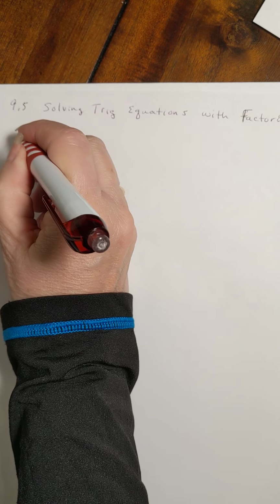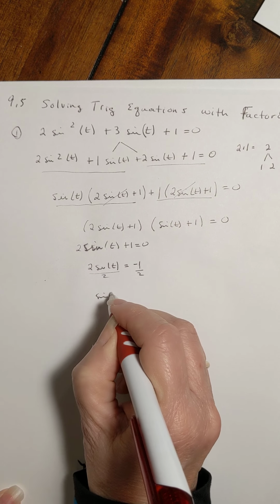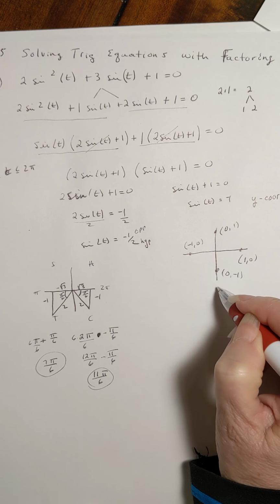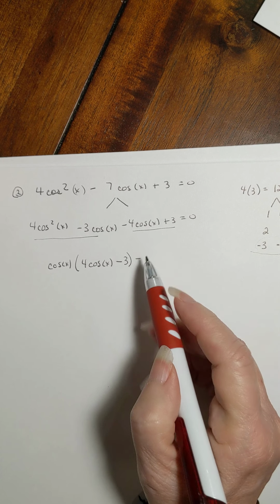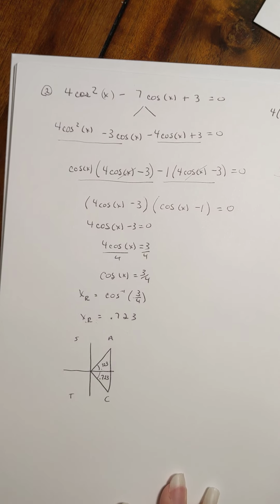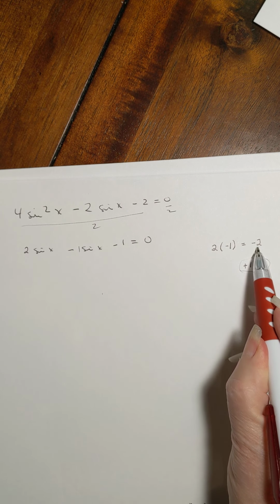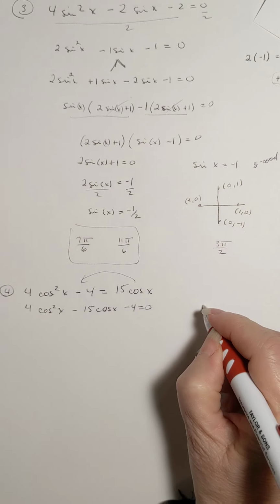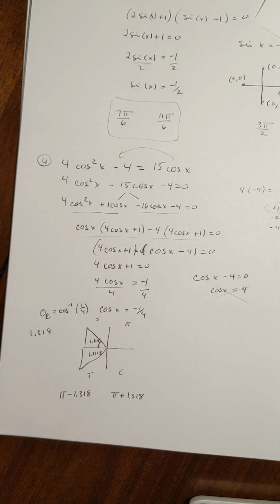Math 1110 - 9.5 d - Solving Trig Equations with Factoring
Solving Trig Equations with Factoring